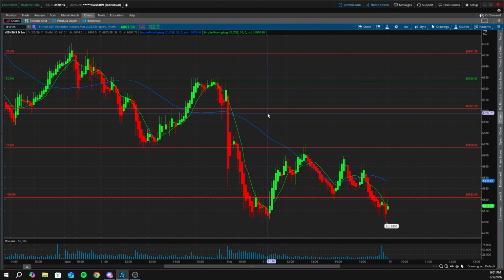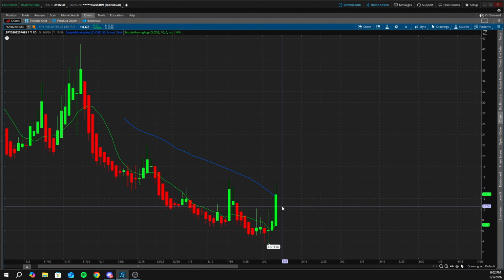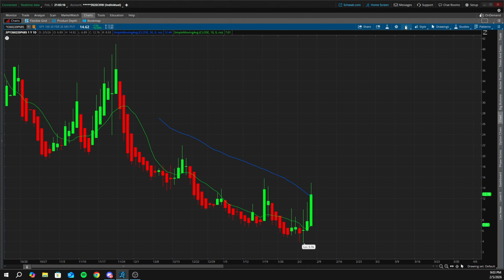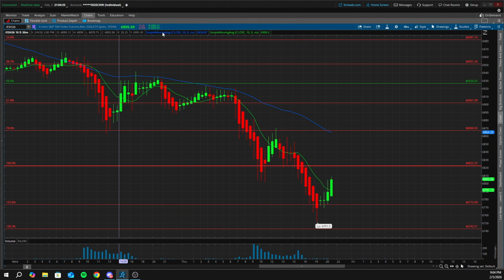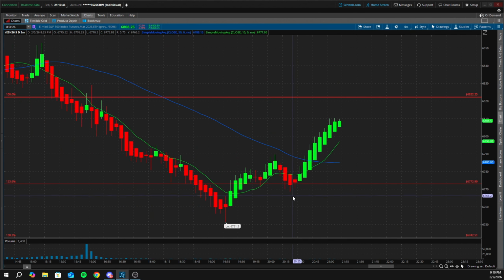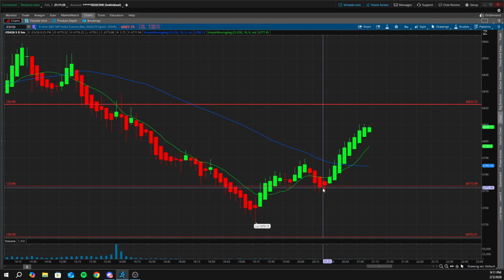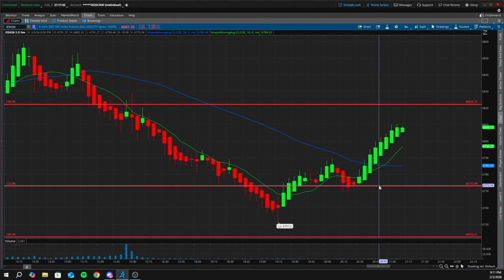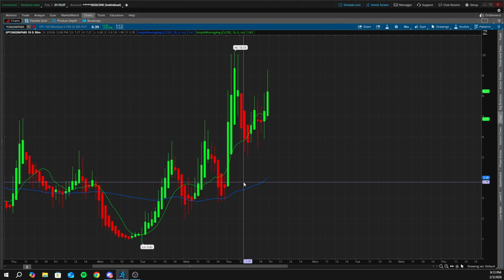SPY Tomorrow Setup Explained | Day Trading Options Strategy